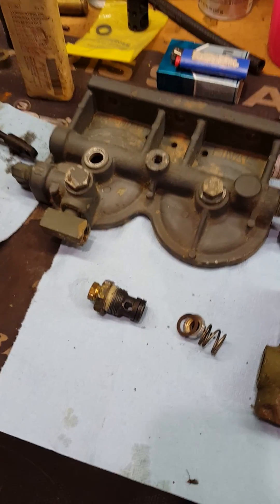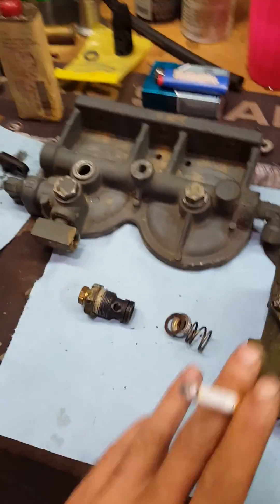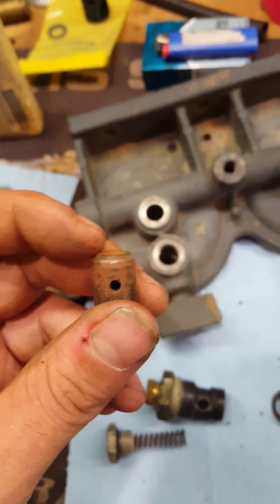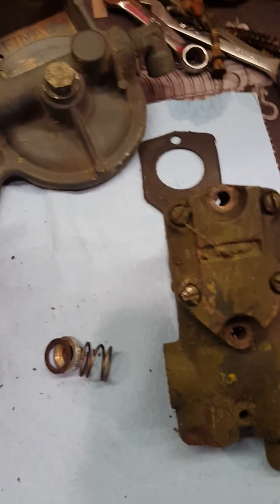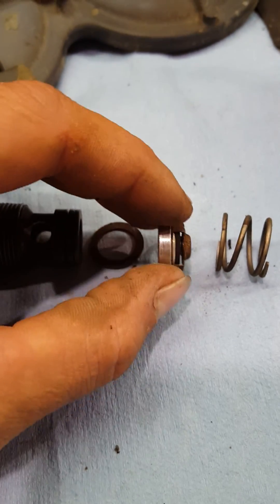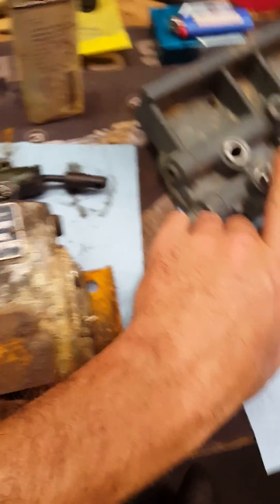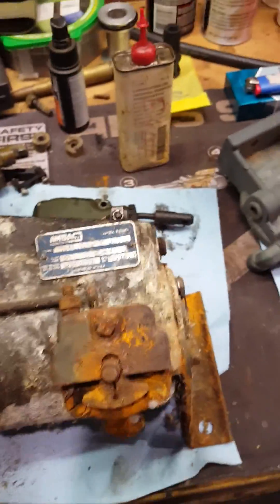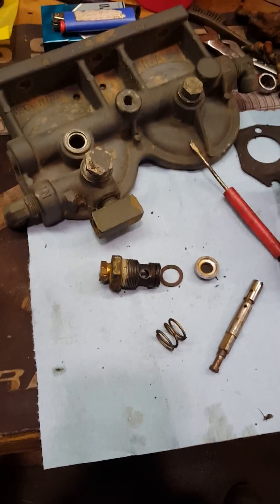Multifuel Deuce, M35/ 5 ton surge troubleshooting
A guide to troubleshooting a surging idle problem on multifuel equipped trucks, as well as a brief description of how some of the fuel system works.